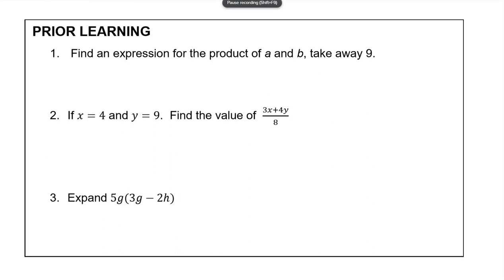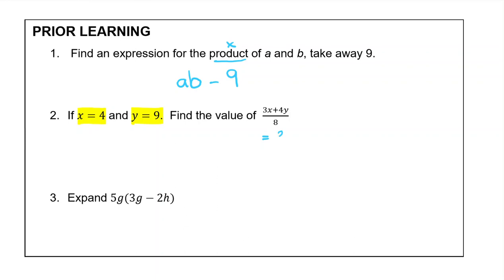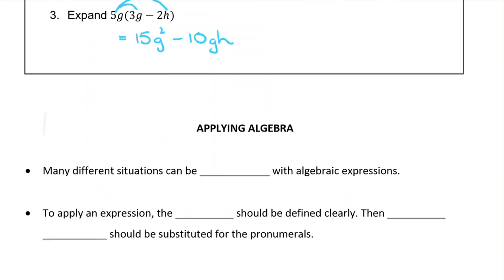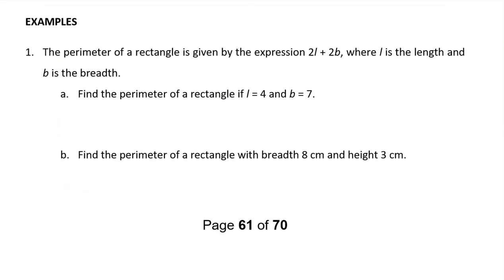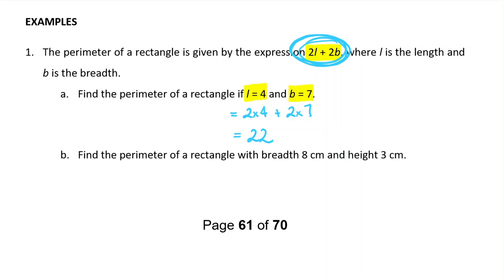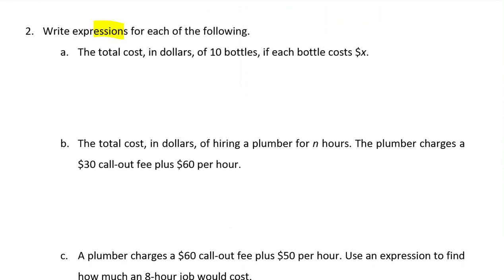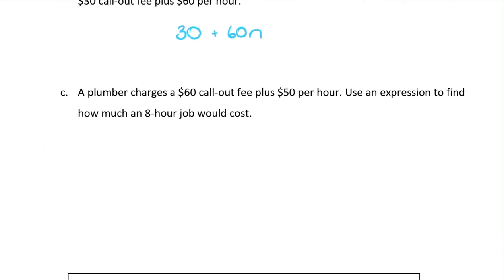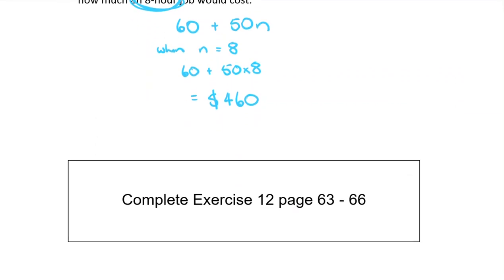Yr 7 Algebra 12 - Applying algebra